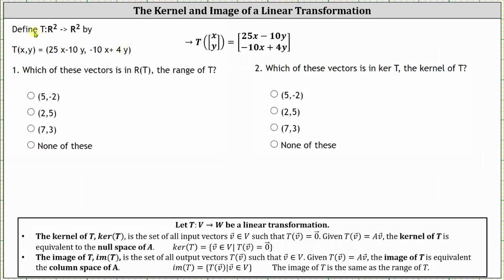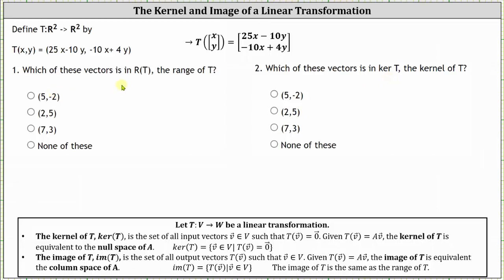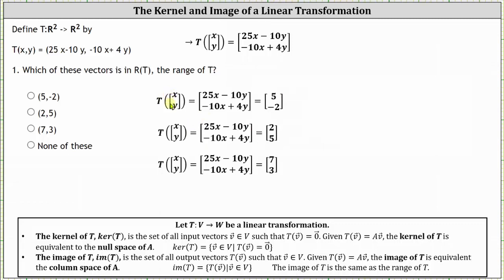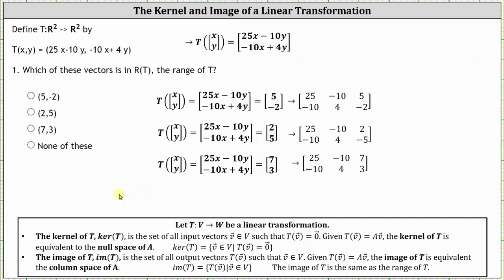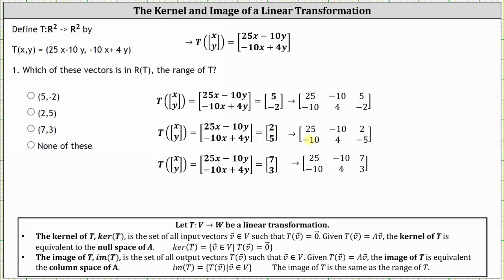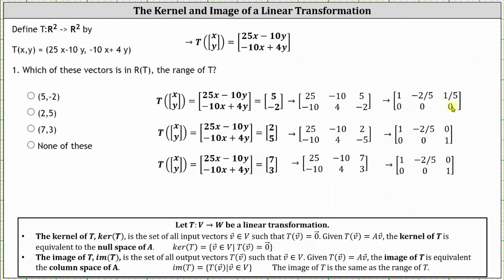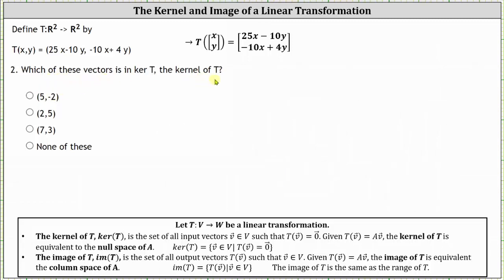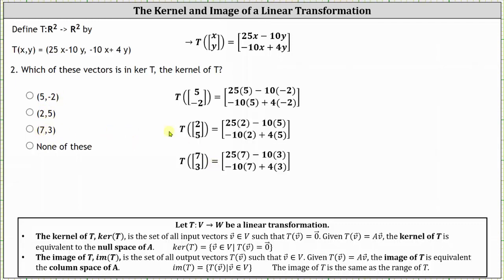Linear Transformation: Which Vectors are in the Range of T and the Kernel of T?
This video explains how to determine if a given vector in the range / image and the kernel of linear transformation.